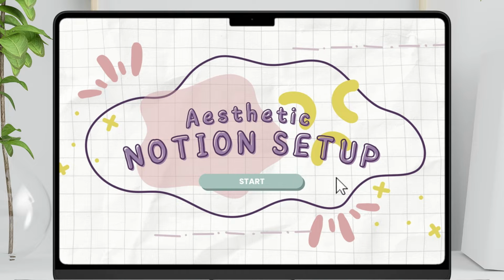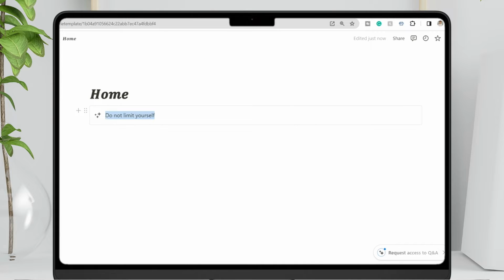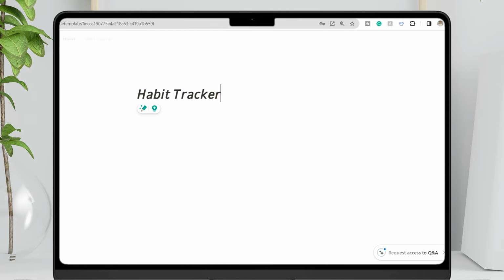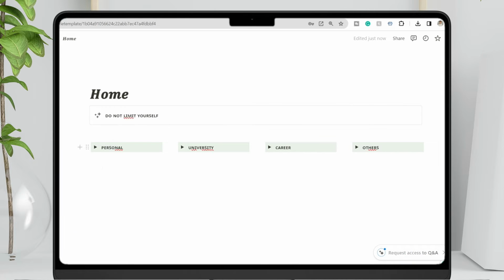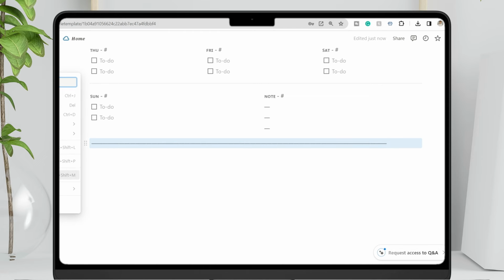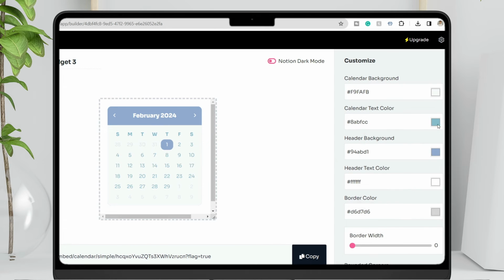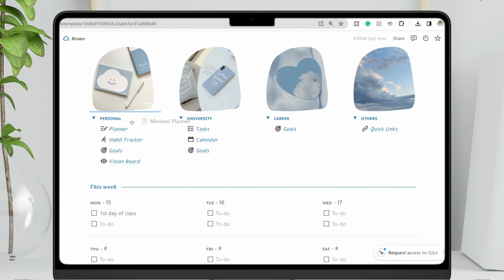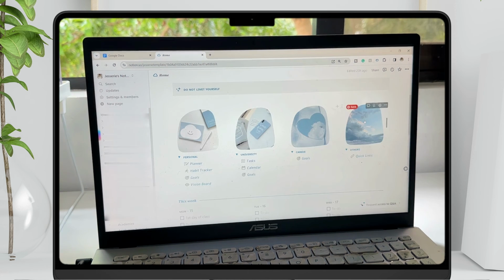AESTHETIC NOTION SETUP FOR STUDENTS l Notion Setup Tutorial + free template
Hey guys! So for today's video,  AESTHETIC NOTION SETUP FOR STUDENTS l Notion Setup Tutorial + free template, I will share another notion setup for 2024. If you love the theme, you can directly duplicate this template and use it for organization, or you can make your own and have fun doing it!💖

❓ FAQs❓
❓ What laptop do I use?
- Asus X509JP
- Screen Recorder Pro
❓ What video editor do I use?
- Wondershare Filmora
❓What do I use to film my video?
- Canon EOS M50 and iPhone 14 Pro

Stay safe!